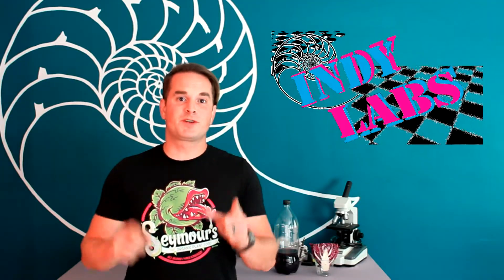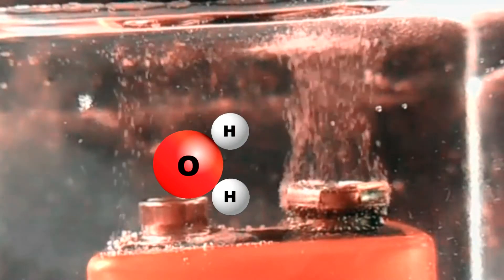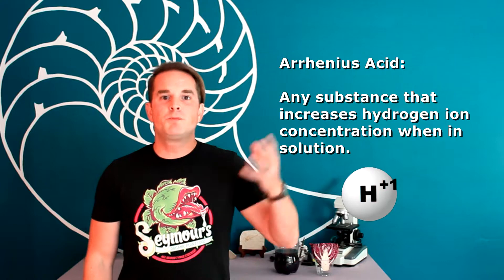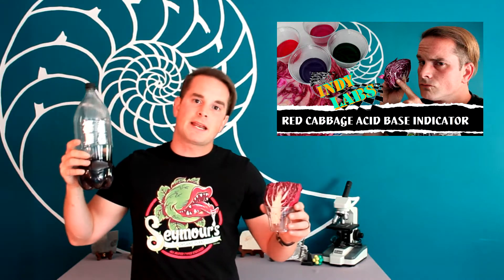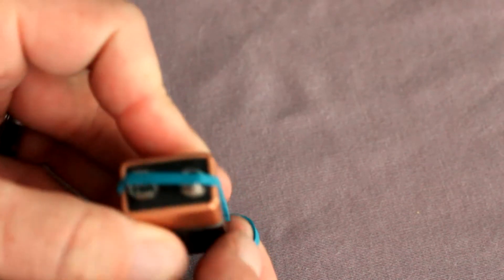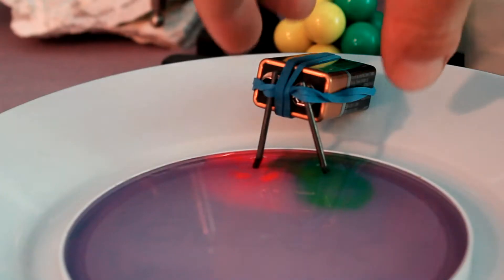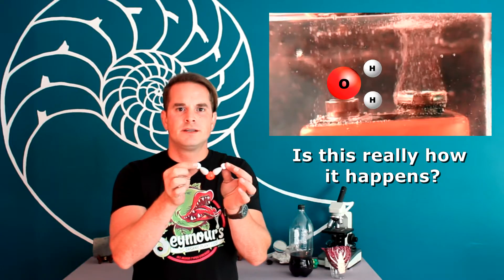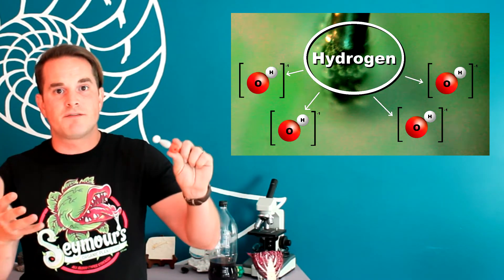Acid Base Water Electrolysis - Indy Labs #23 (At Home DIY Science)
In this episode, we combine the water electrolysis we experienced in Indy Labs #4 with the acid base indicator we made in #20 to connect the concepts and see much deeper into the chemistry of electrolysis!  It's so awesome when one aspect of science can shed light on another one, and allow us to understand something in a more meaningful way.  There's a whole lot of at home chemistry happening when you add just a little electricity to water!